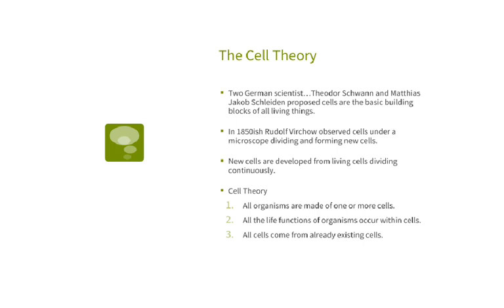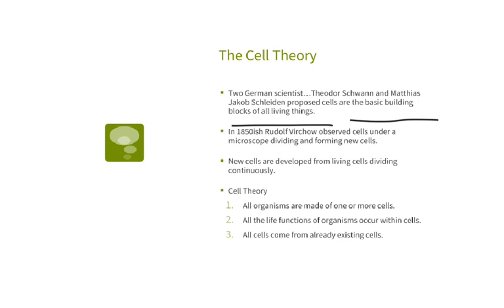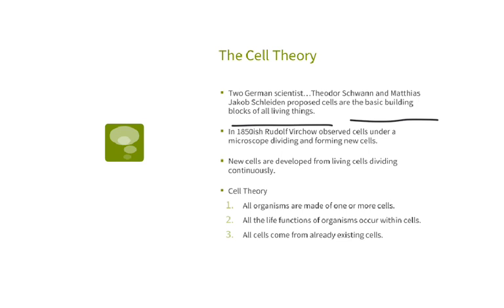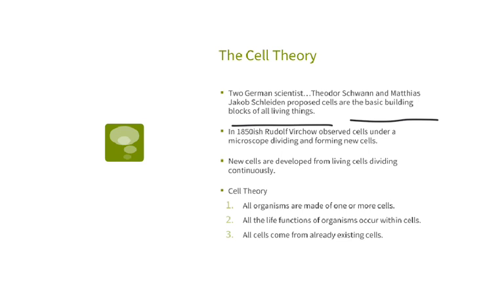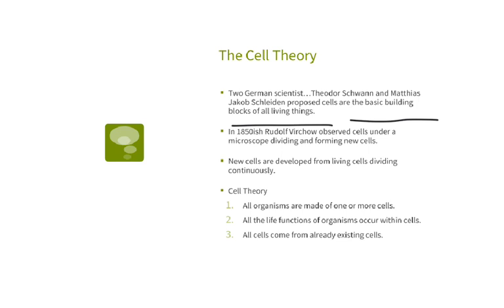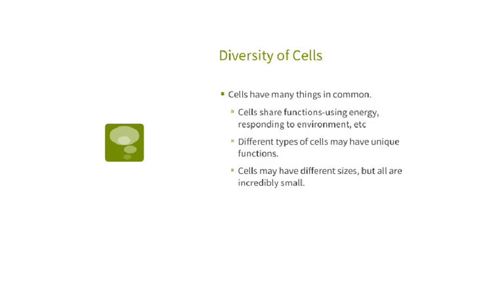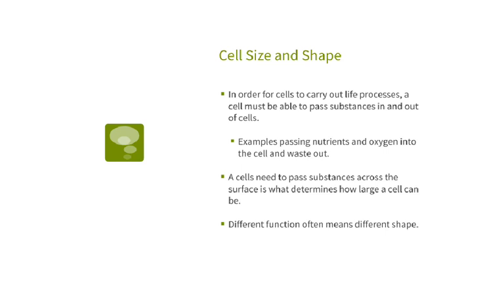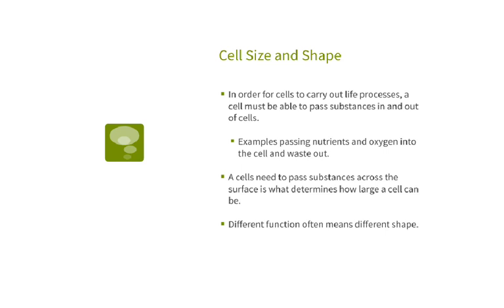Intro to Cells Pt1